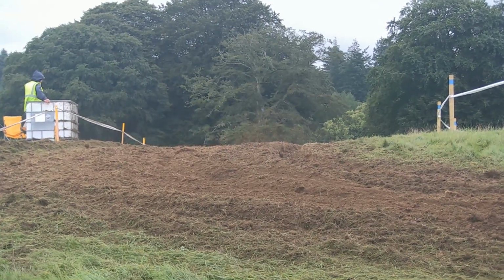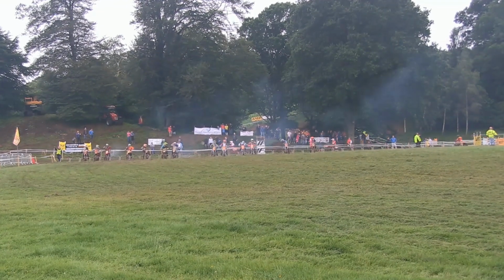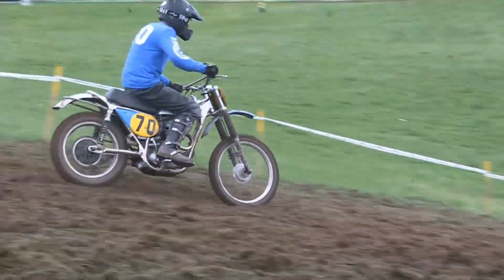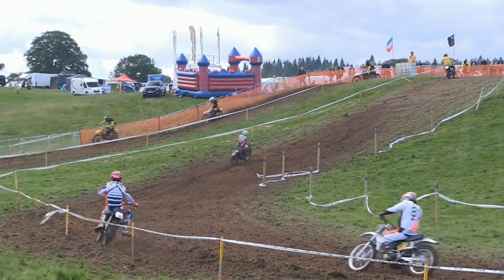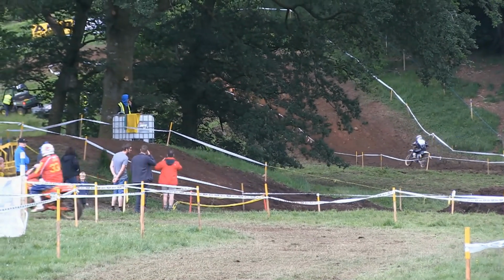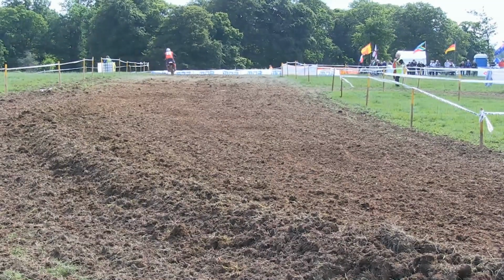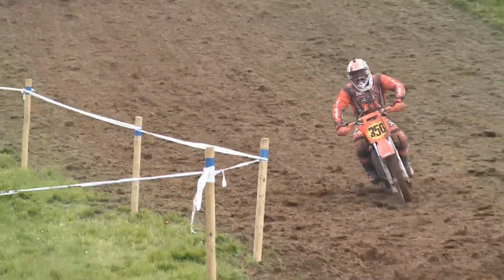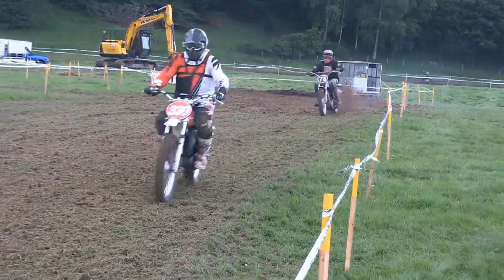Classic Motocross Racing Drumlanrig Castle Scotland 2017 Part 3 (Updated)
Part 3 of five video's featuring racing highlights from the Scottish Classic Motorcycle Racing Club's 2017 Grand National Classic Scramble held in the grounds of the historic Drumlanrig Castle in Thornhil near Dumfries on the 15th and 16th July.